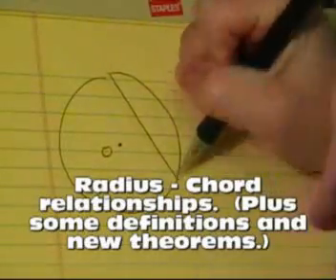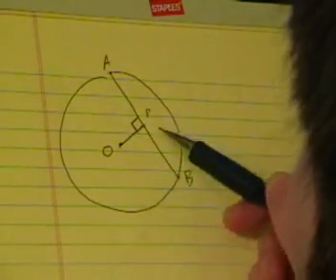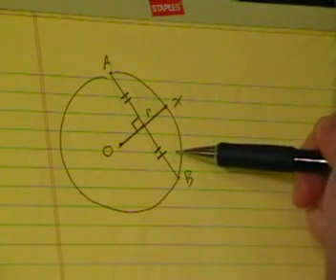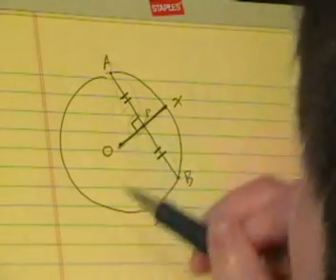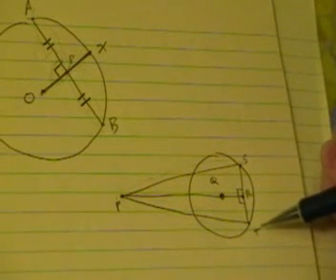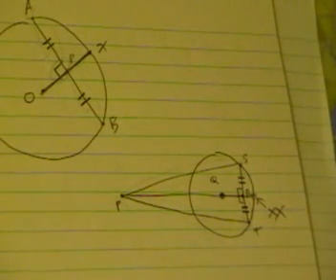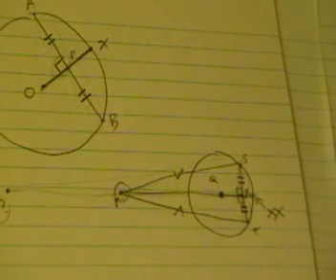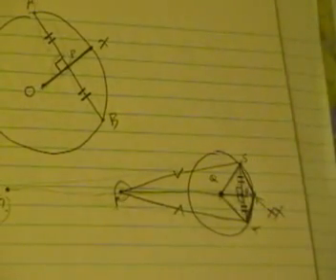Geometry Help: Circles, Radius Chord relationships, distance from the center to a chord 1.02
Note: this segment is slow paced -- I want to make sure you get it.

GEOMETRY HELP!  I go slow and teach for understanding.  This is for the students who are having a lot of trouble, or perhaps for those who can handle SOME of the advanced material, but also have holes when it comes to SOME of the basics.  This isn't for quick help.  It's more like having an at-home tutor who really wants you to understand, so that you'll know it for sure and never forget.